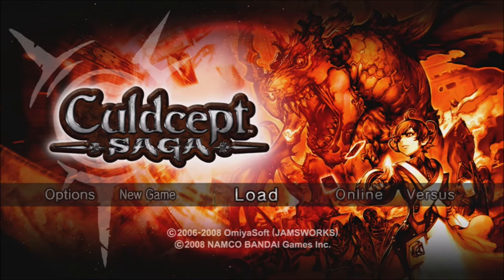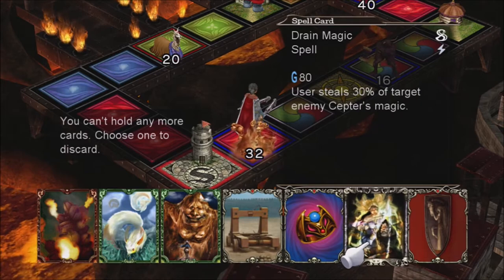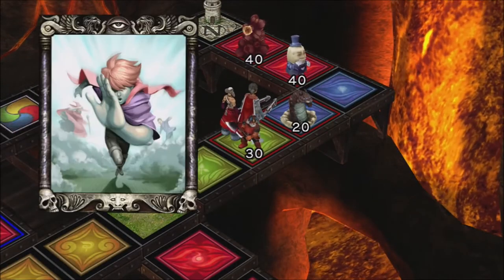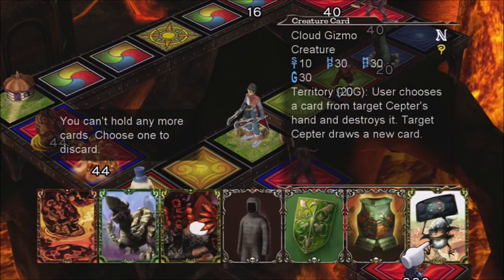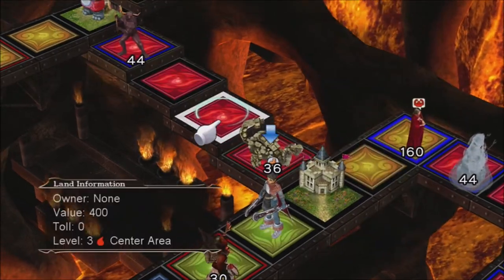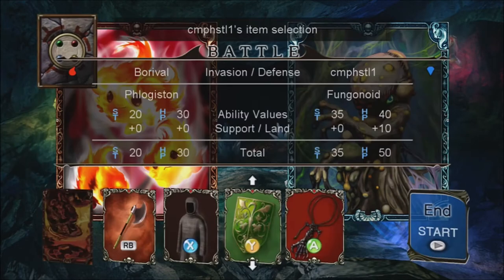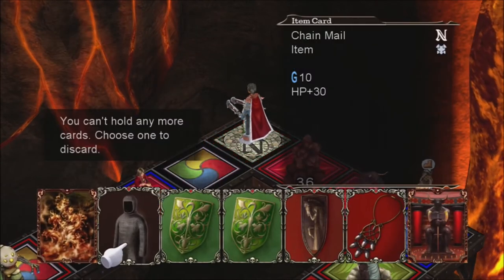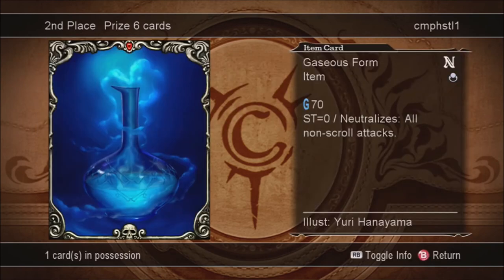A Very Culdcept Christmas! | Culdcept Saga Ep. 7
camphustle1 has returned with part 7 of the ongoing series, A Very Culdcept Christmas. In this episode, camphustle1 hops in the fiery volcano of Phoenixion. It is here he meets his newest challenger, Borival. Will camphustle1 keep up the winning streak, or will he go down in a blaze of glory?  It's time to get serious! Culdcept Saga as a fantasy turn-based strategy card game with elements of Magic the Gathering with a Monopoly-like board game interface. The game first released in February 2008, and still has a strong following today. The game features a single player story mode, as well as an online multiplayer option up to four players.

I welcome all challengers!